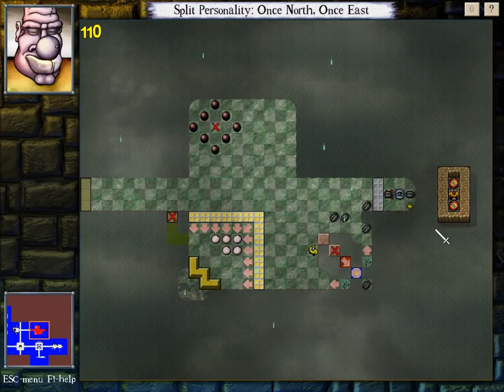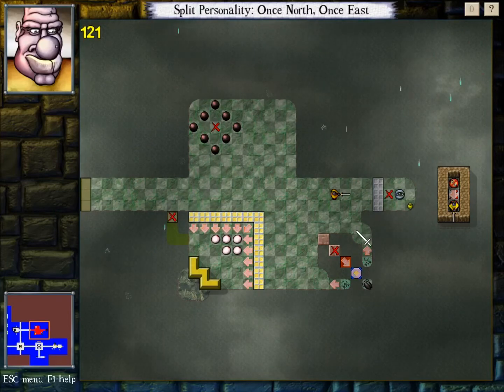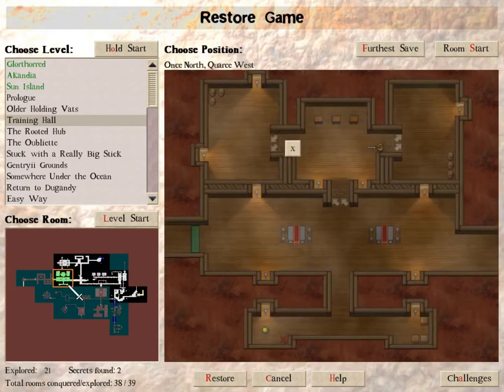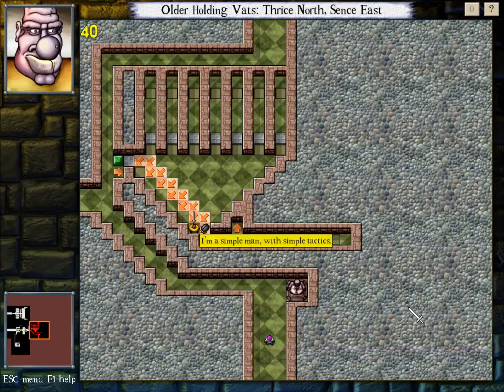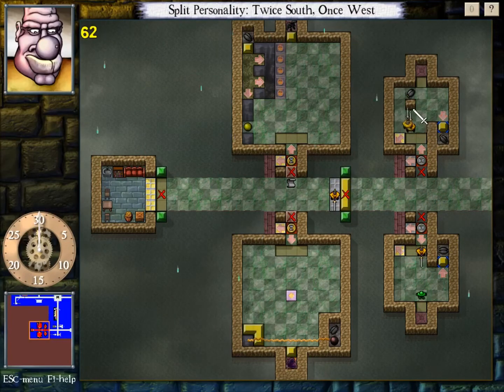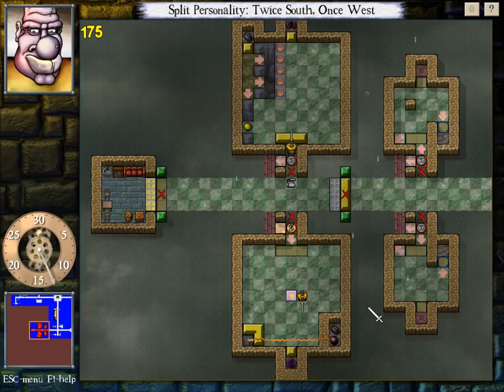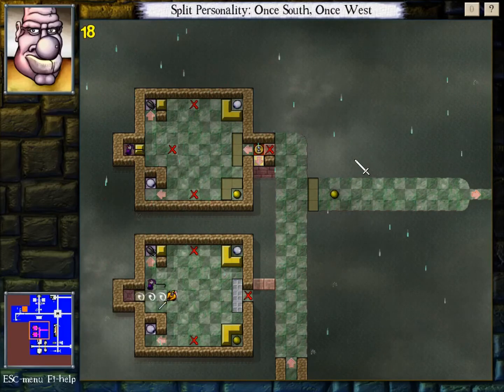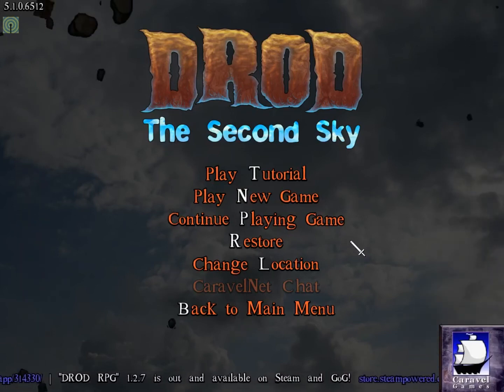DROD: Outings with a Delver architect's commentary - E7: Split Personality part 2 (final)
Something I'm learning from this experience: A good way to test my own hold might be to set it down for a couple of months so that my memory of how to do everything has a chance to fade, and I can approach it with a fresh perspective. Multiple iterations could become pretty time consuming though.